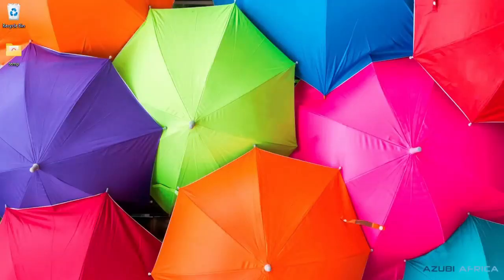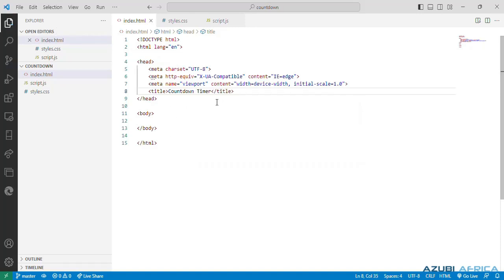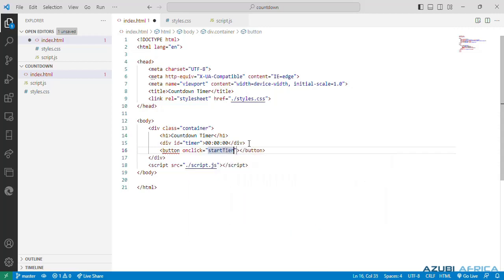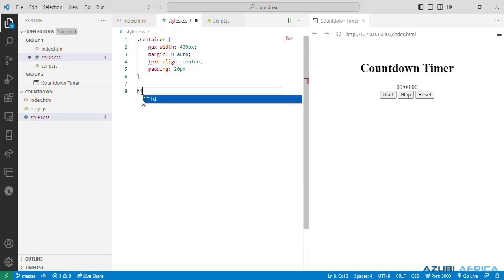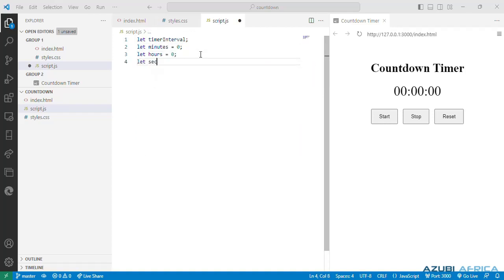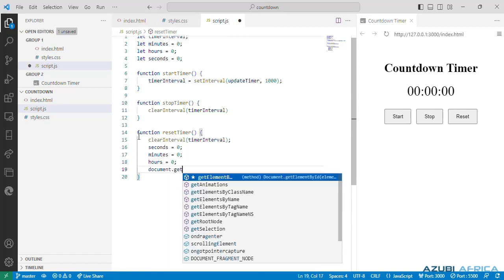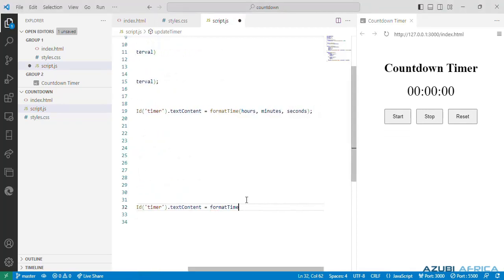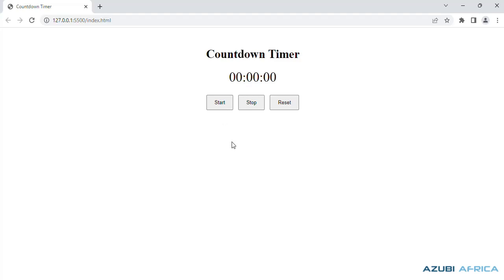How to Create a Countdown Clock with HTML, CSS, and JavaScript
In this video, I will show you how to create a countdown clock with HTML, CSS, and JavaScript. This is a great way to keep track of important events, such as birthdays, holidays, or the release of a new product. I will walk you through the steps of creating the clock, including setting the start date and time, formatting the output, and adding animations. By the end of this video, you will be able to create your own countdown clocks for any occasion.

To elevate your career, secure your spot today by clicking on the link below to book your seat!